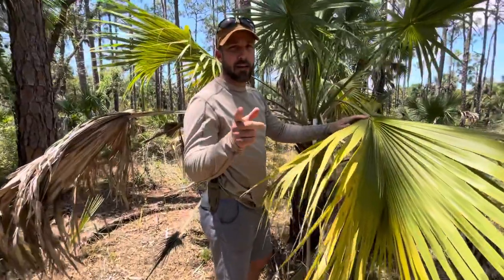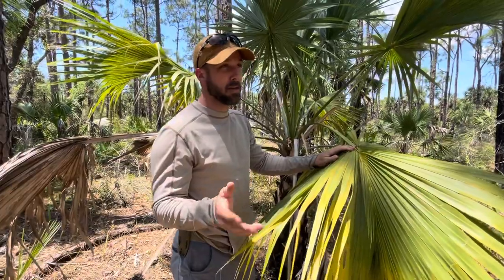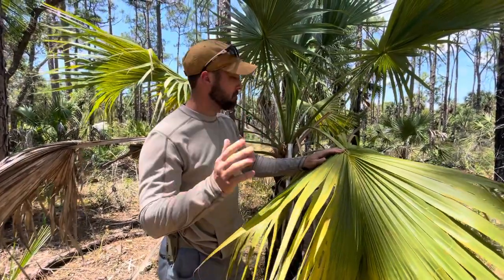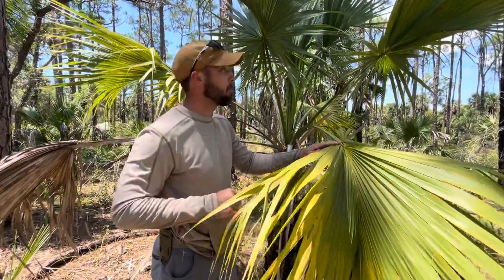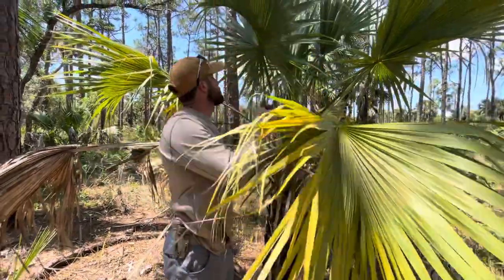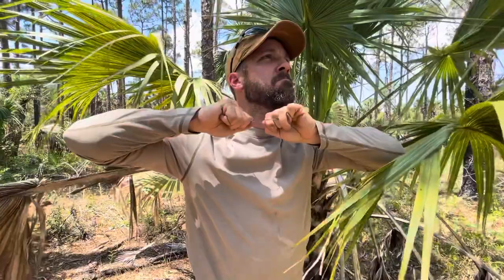Tropical Survival Tips: Quick Cordage from the Cabbage Palm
The cabbage palm may be the most useful plant in Florida. Watch to learn how to acquire a quick length of cordage from this very verse plant.